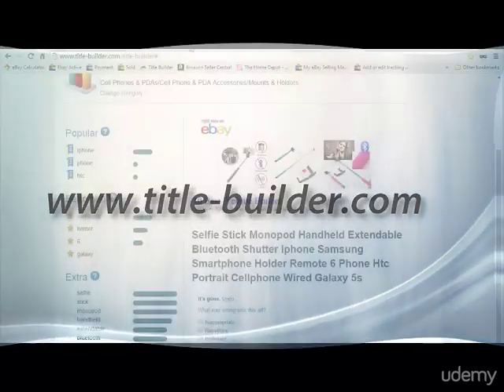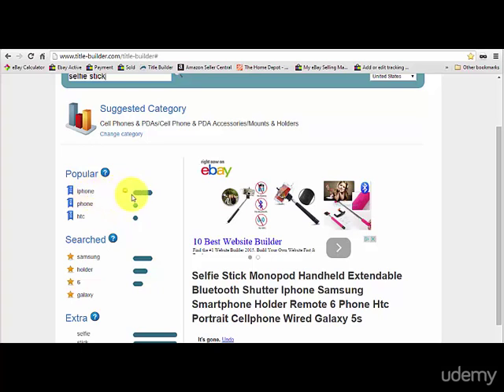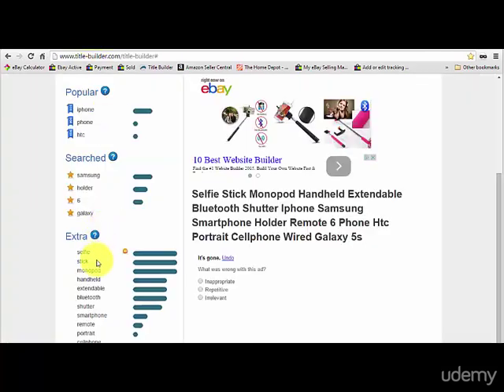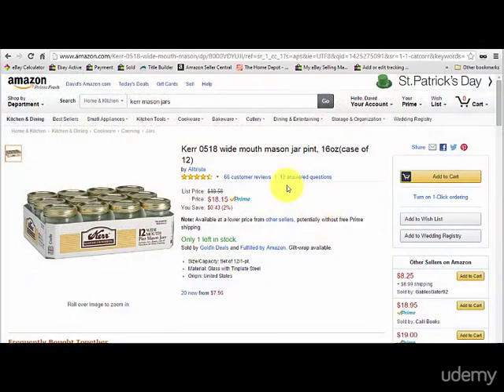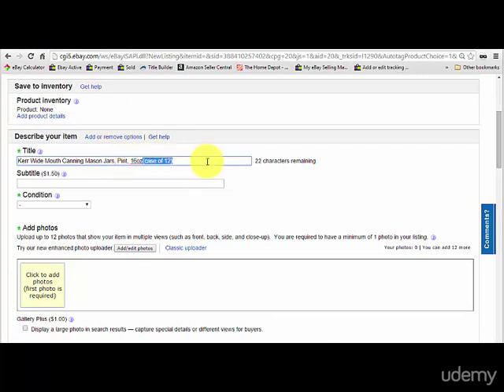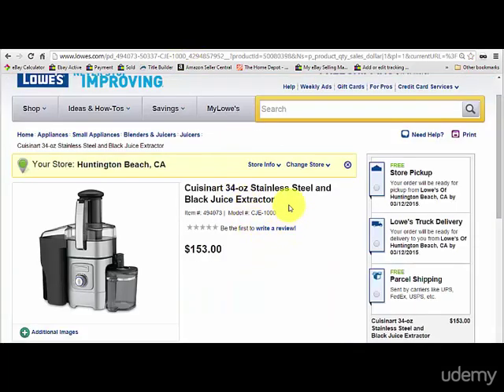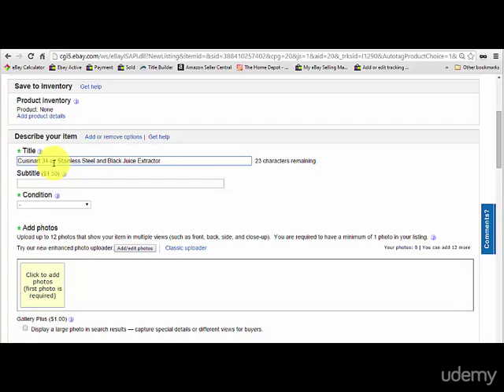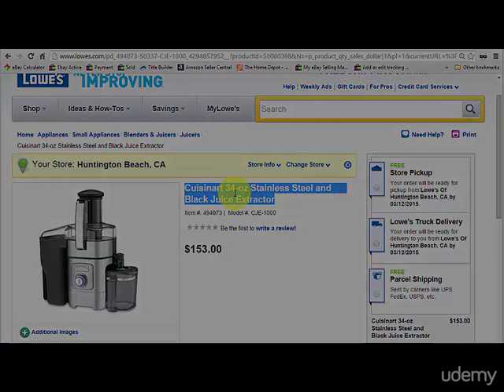The Art of Optimization Correct Key Words to Increase Sales!